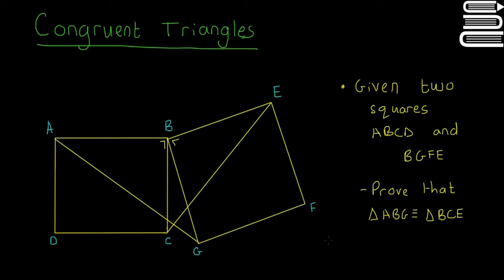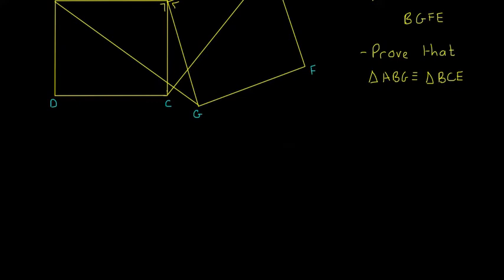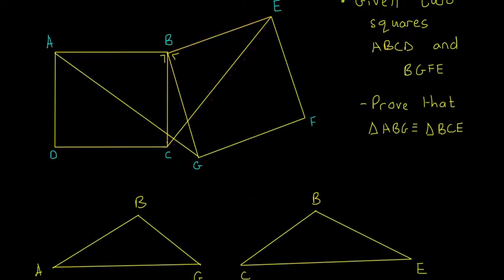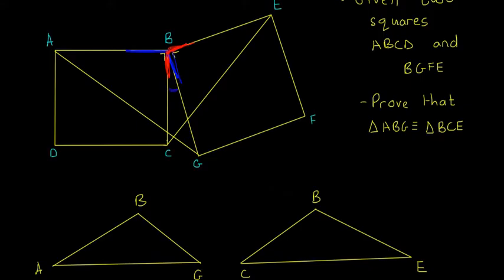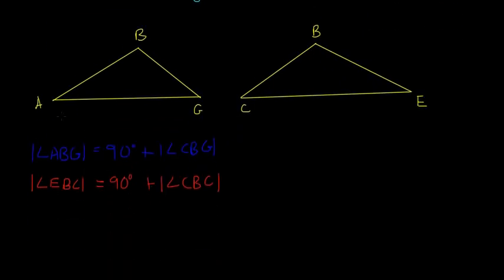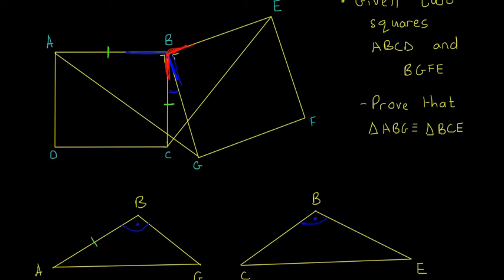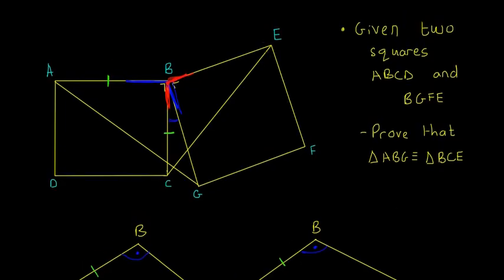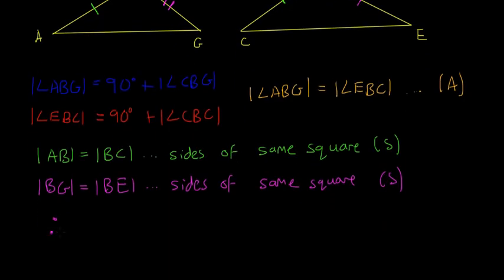Leaving Cert Maths - Geometry 8 - Congruent Triangles 3